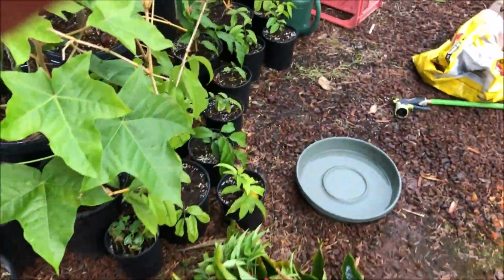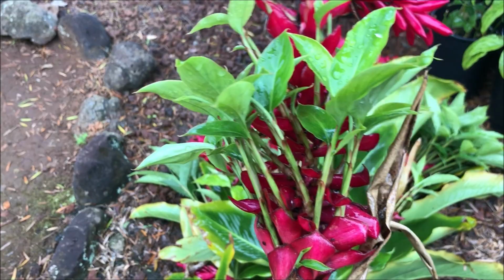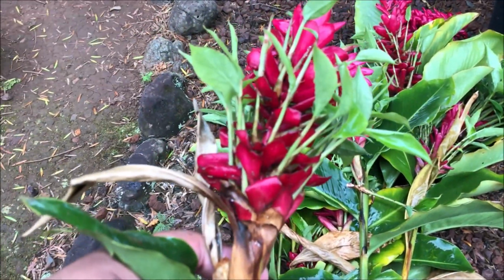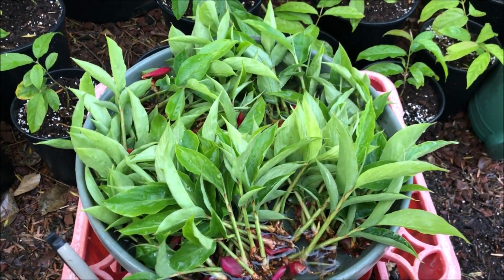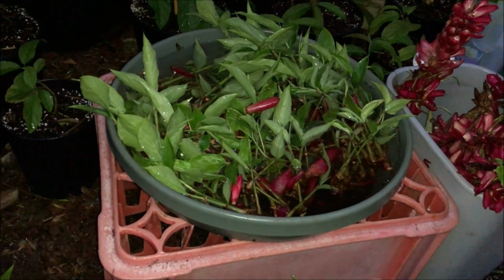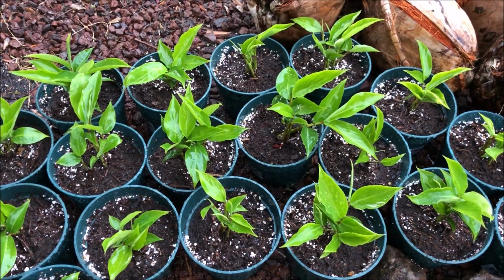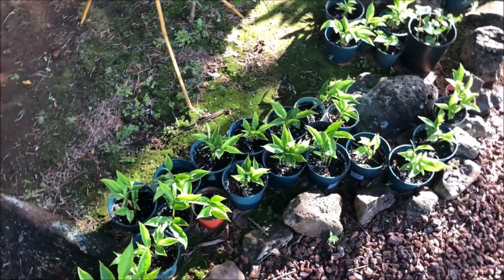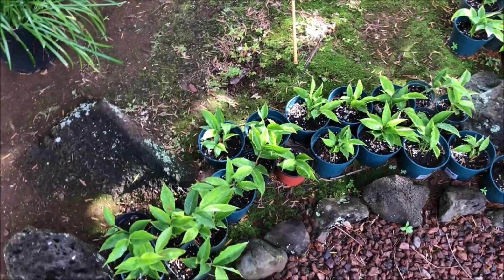Growing RED GINGER (shoots)= Alpinia Purpurata = Ostrich Plume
Hey guys, so I got some free plants from the neighbors! Always a plus! Here I'll be showing you the propagation process. I've never propagated red ginger before so this will be the first time ever. I did however grow up seeing these plants grow all around my home and from what I know of it, it is a pretty strong plant and can handle pretty harsh weather. Here we go with another propagation attempt! I'll keep you guys updated! Enjoy the video 🤙

Have your MIRACLE-GRO POTTING MIX brought to your doorstep by Amazon instead of carrying it from the store all the way back home!